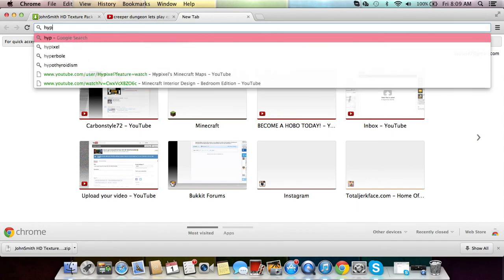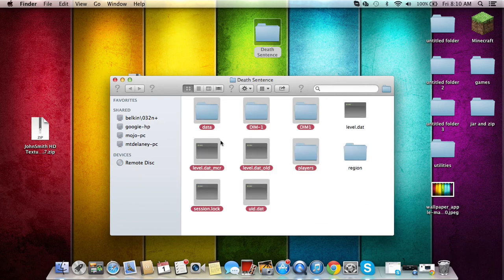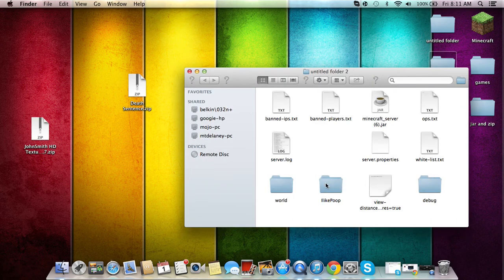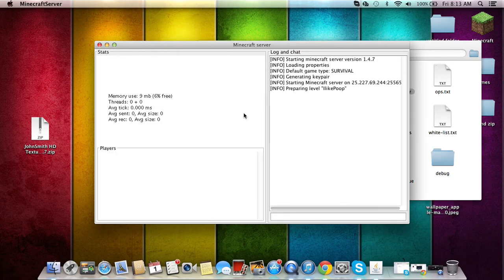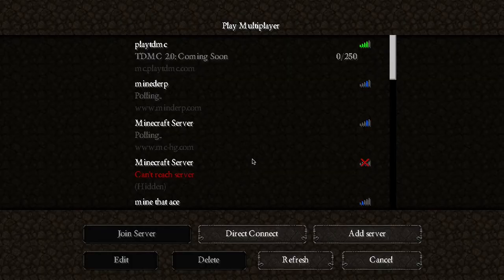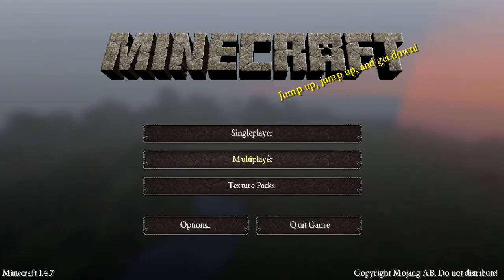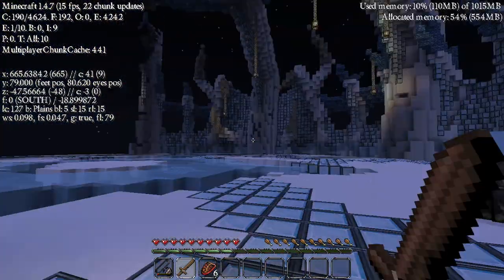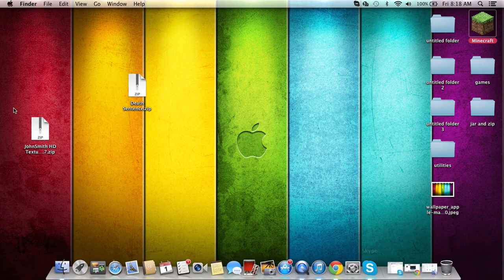minecraft- how to get maps and make servers adventure maps! (mac only)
ENJOY (mac only)